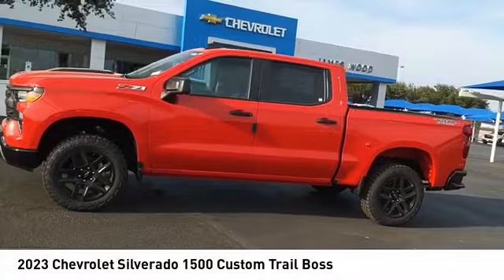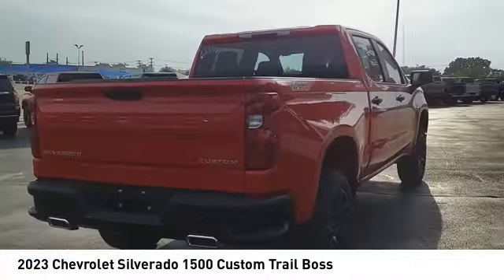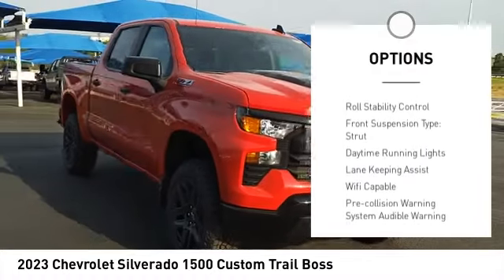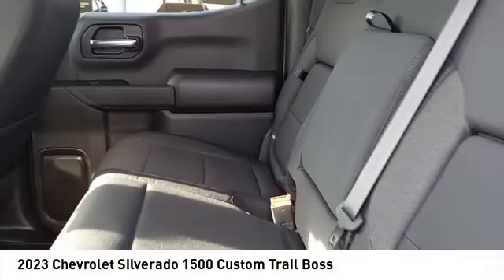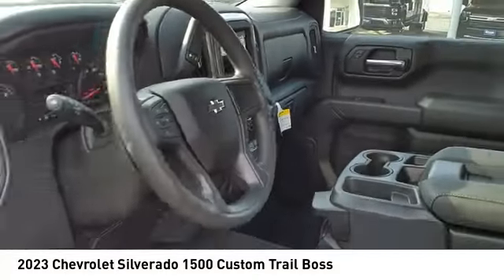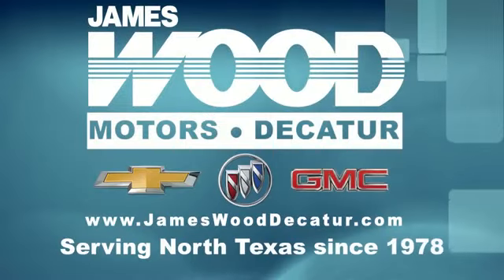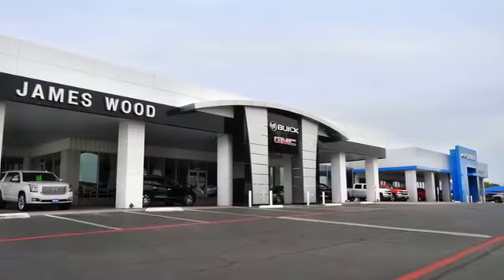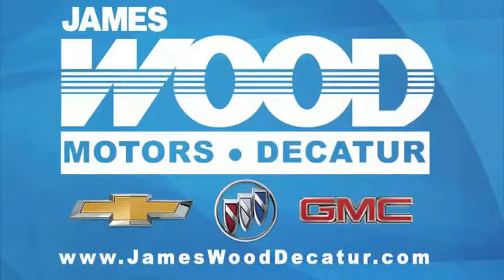2023 Chevrolet Silverado 1500 Decatur TX 131844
2023 Chevrolet Silverado 1500 Custom Trail Boss

2111 US HWY 287 South